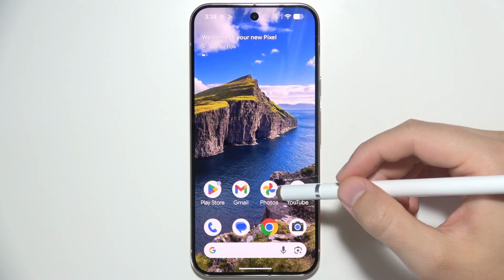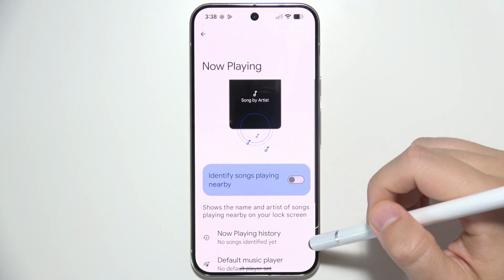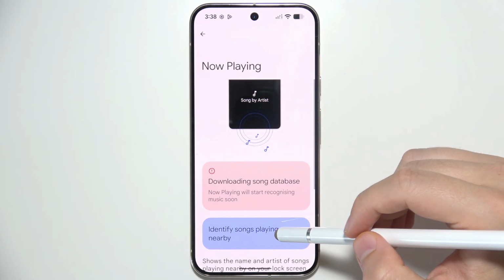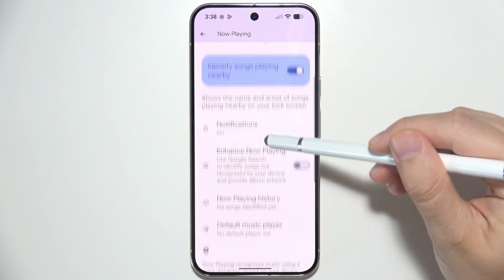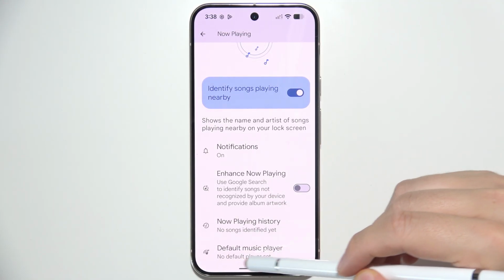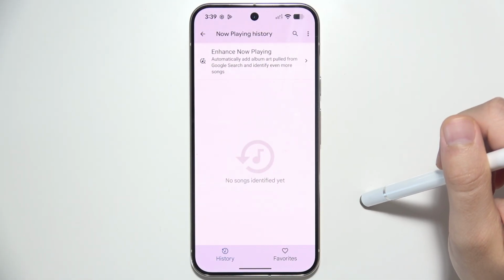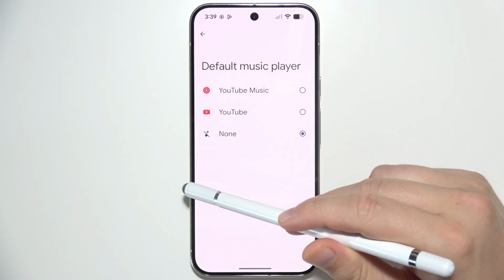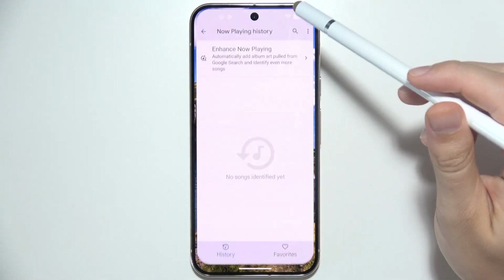Google Pixel 10 Pro: How to Recognize Music (Now Playing)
In this video, I’ll show you how to recognize music using the Now Playing feature on the Google Pixel 10 Pro. This tool automatically identifies songs playing around you and saves them for later. With this guide, you’ll learn the simple steps to use Now Playing to recognize music on your Google Pixel 10 Pro.